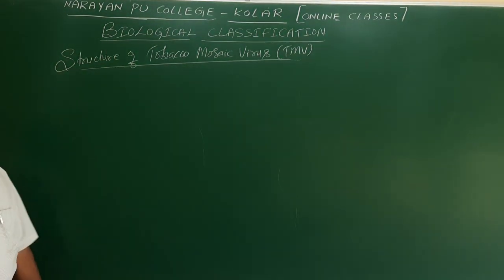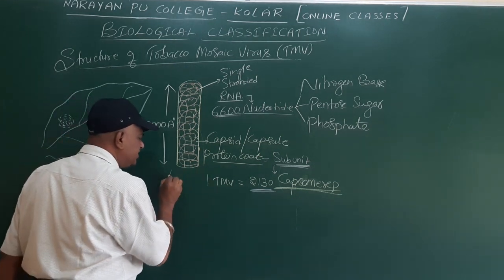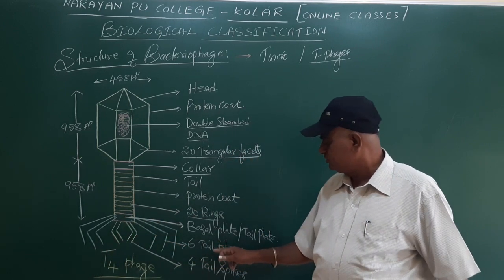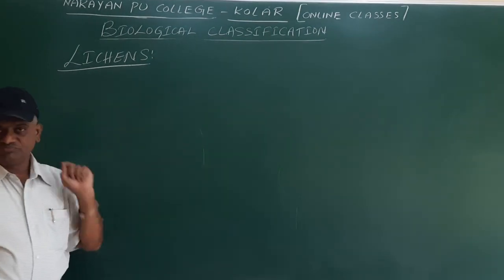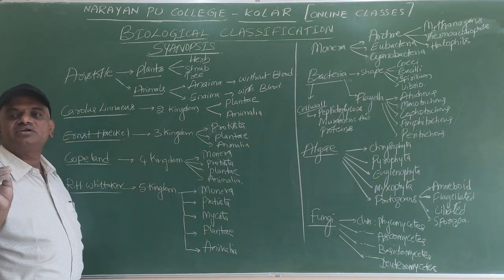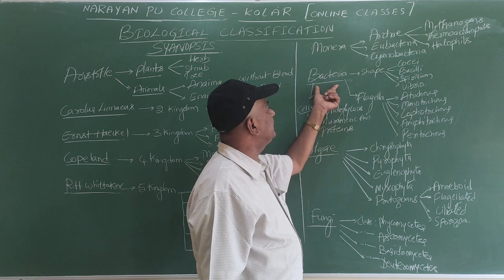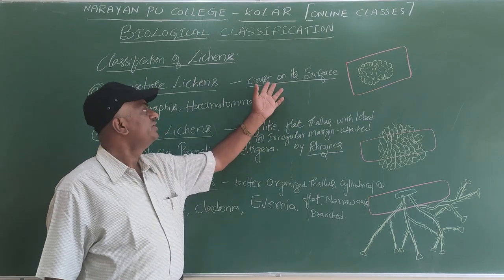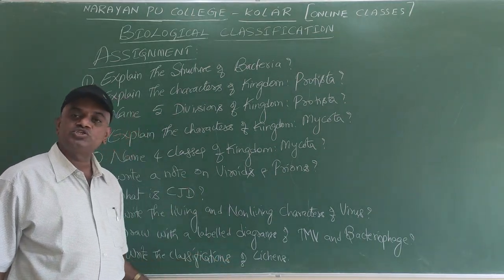BIOLOGICAL CLASSIFICATION - PART - 7